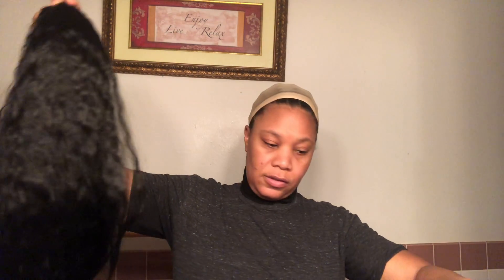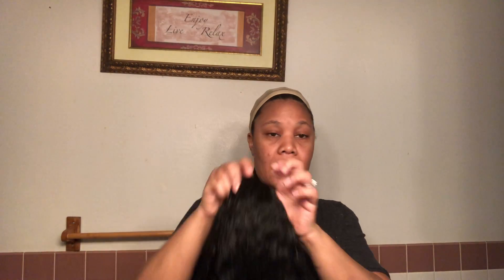Wig Review | Afro Kinky Straight Wig $20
Afro Kinky Straight Headband Wig Italian Yaki Straight Wigs for Black Women 20inch Black Long Half Wig With Headbands Attached Synthetic Hair Heat Resistant Wigs for Women and Girls Daily Wear